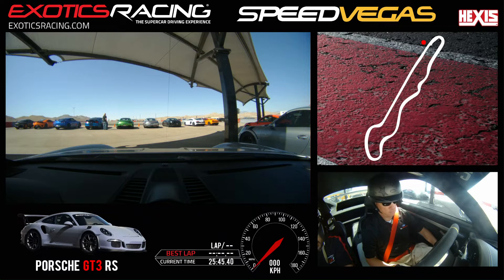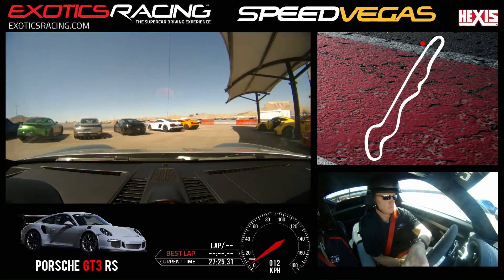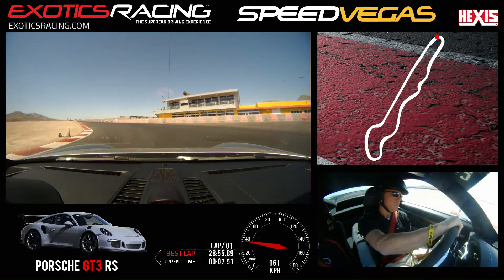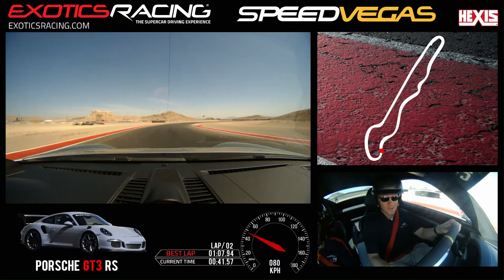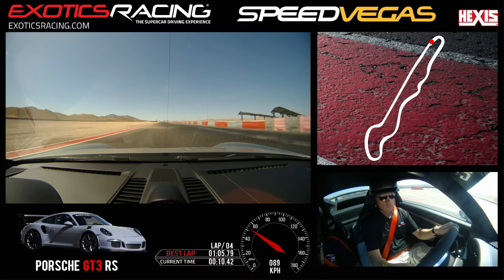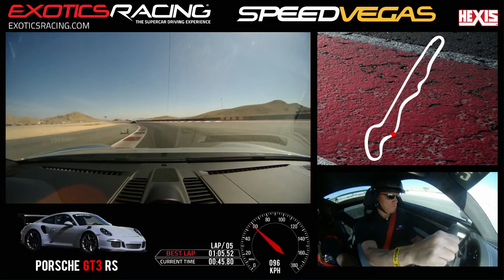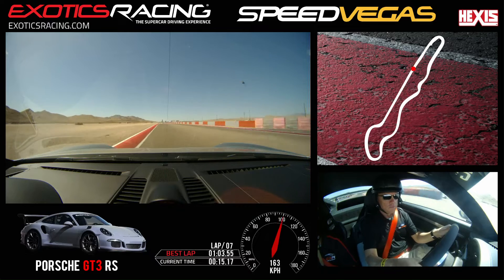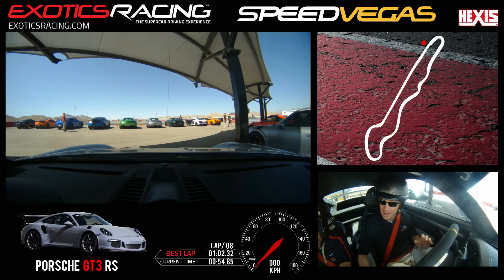Porsche GT3 RS1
Porsche GT3RS at Exotics Racing / Speed Vegas 04/20/22